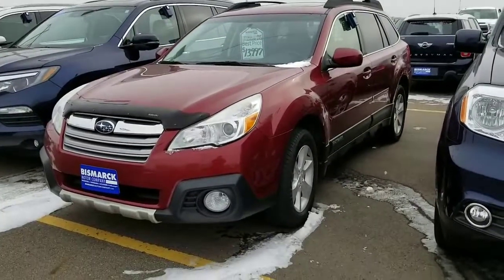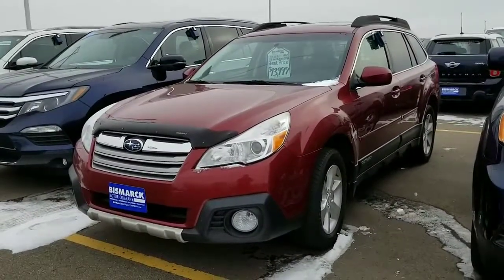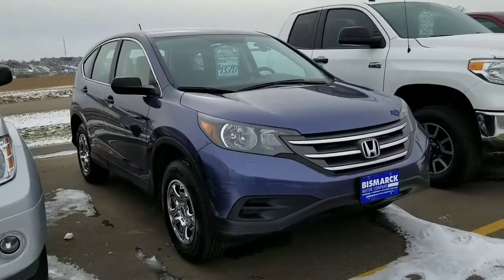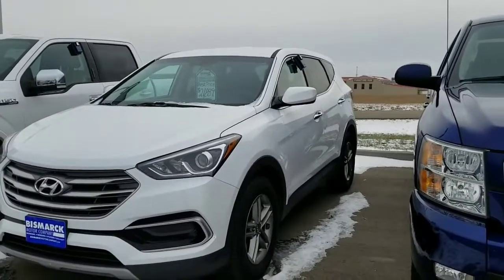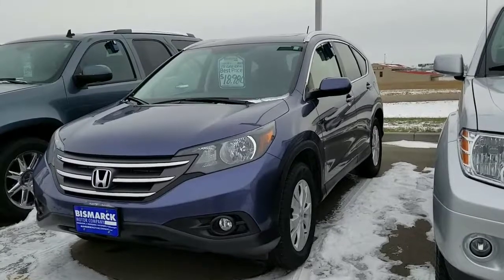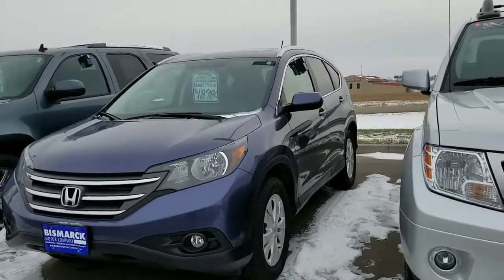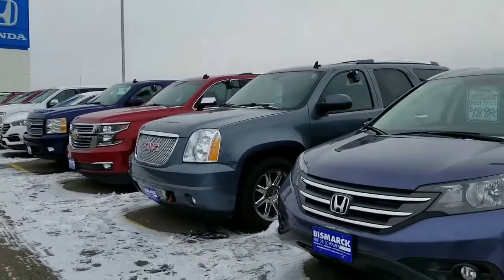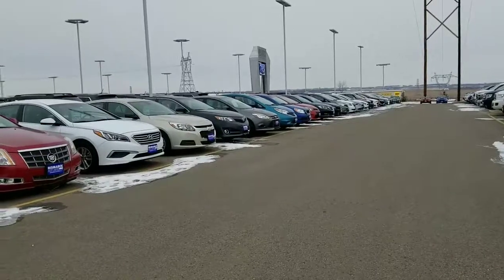Ideas for Allison